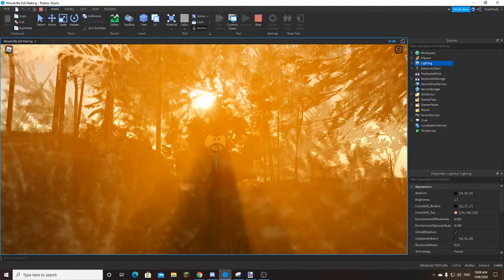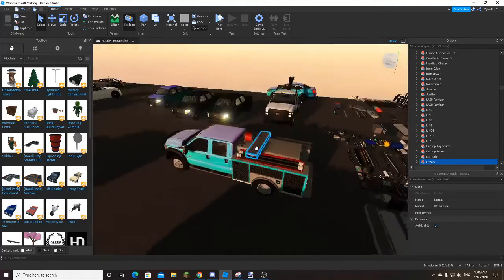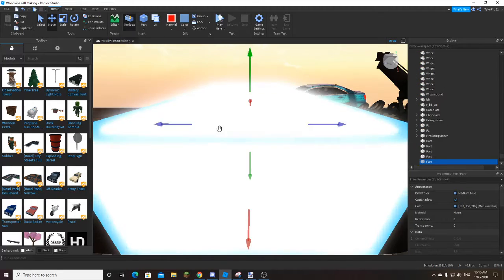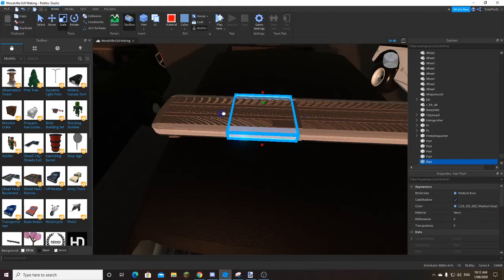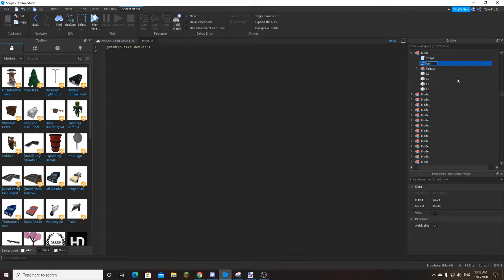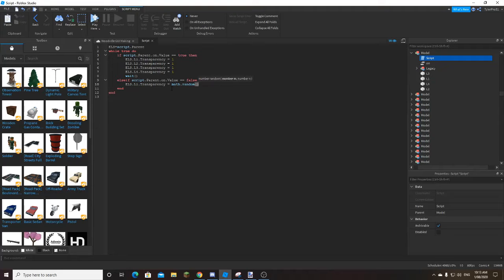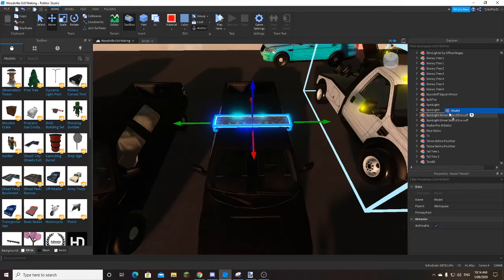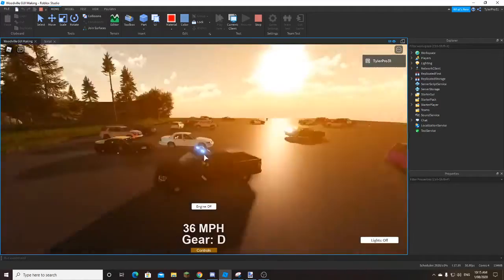How to do a math.random script in ROBLOX Studio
--Script Example--
ELS=script.Parent
while true do
 if script.Parent.on.Value == true then
  ELS.L1.Transparency = 1
  ELS.L2.Transparency = 1
  ELS.L3.Transparency = 1
  ELS.L4.Transparency = 1
  wait()
 elseif script.Parent.on.Value == false then
  ELS.L1.Transparency = math.random(0,1)
  ELS.L2.Transparency = math.random(0,1)
  ELS.L3.Transparency = math.random(0,1)
  ELS.L4.Transparency = math.random(0,1)
  wait(math.random(0.05,0.1))
  ELS.L1.Transparency = math.random(0,1)
  ELS.L2.Transparency = math.random(0,1)
  ELS.L3.Transparency = math.random(0,1)
  ELS.L4.Transparency = math.random(0,1)
  wait(math.random(0.05,0.1))
 end
end

Socials

Discord Tag: TylerBowen_YT#5445 (Add me if you need development help)